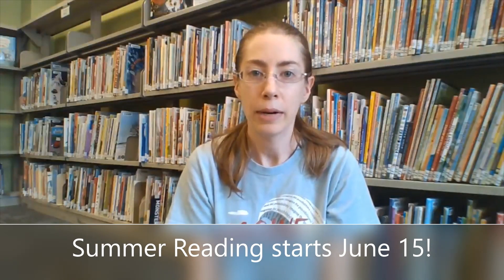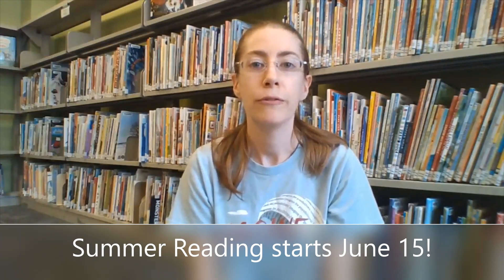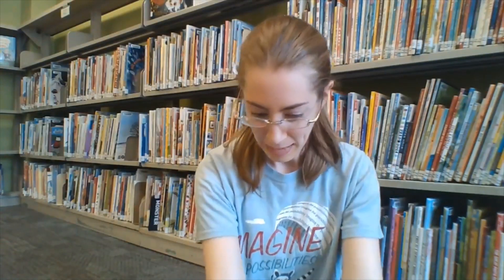Summer Reading Club is Almost Here!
SUMMER READING CLUB STARTS TUESDAY, JUNE 16! (There is an error in this video saying it's the 15th, yikes!). Listen to librarian Alicia introduce you to this year's Summer Reading program! For more information about Summer Reading Club,